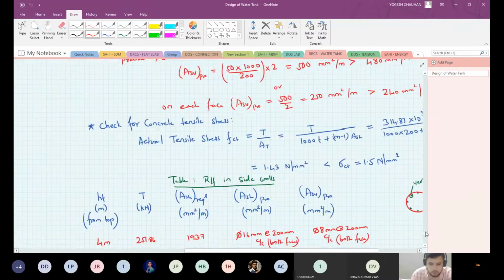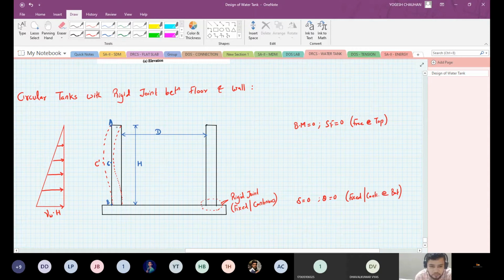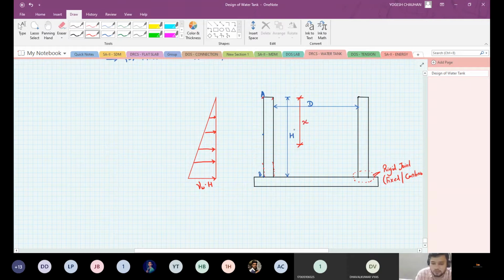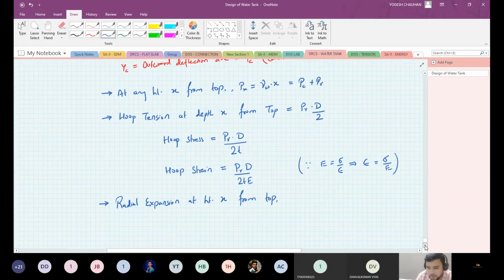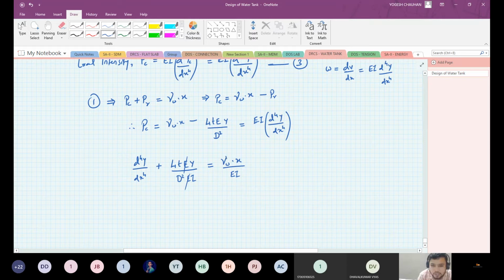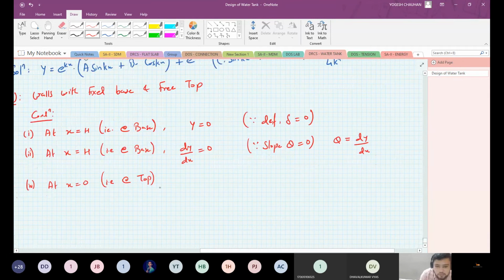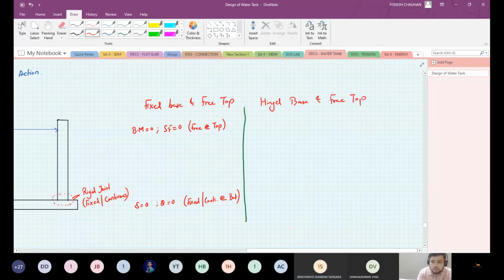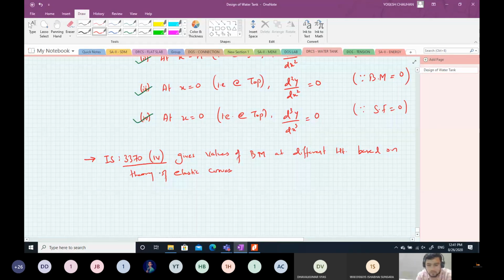Lecture 17 Water Tank (Conti.)